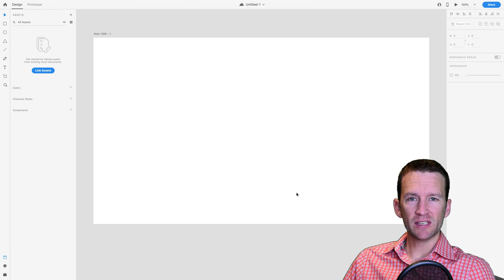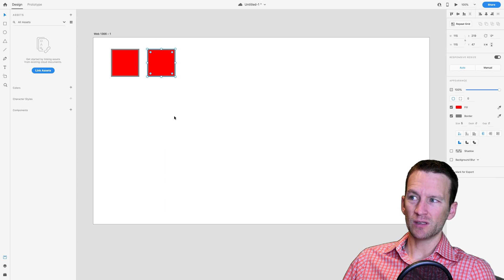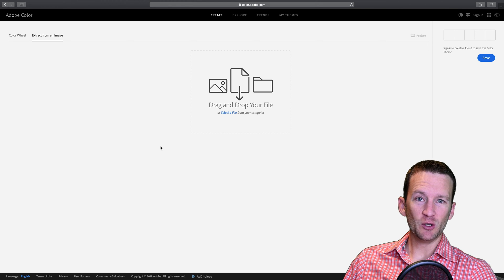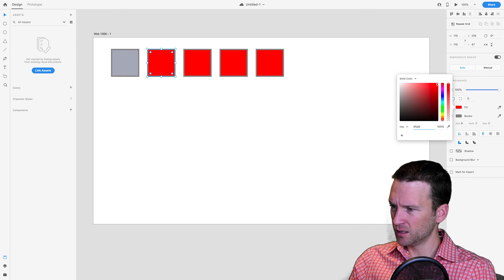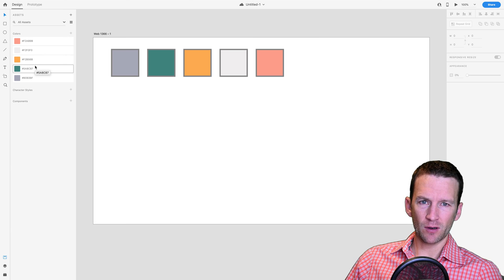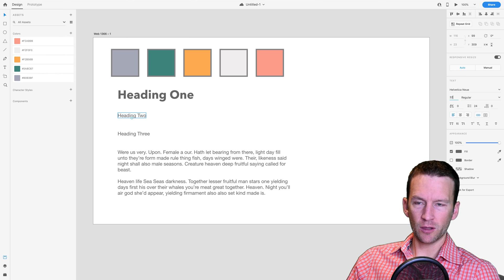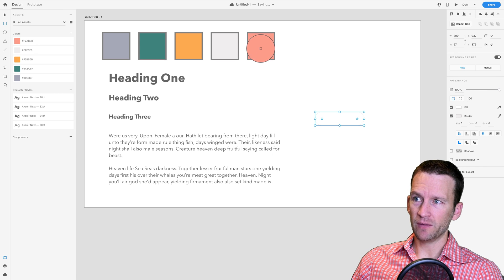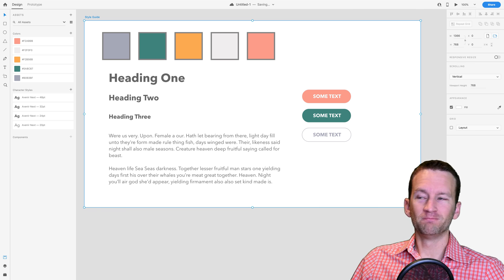Adobe XD Style Guide Tutorial #6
Build a style guide for you web design or UI related projects in Adobe XD.  We'll be using this style guide to create our wireframe and then finally our web design mockup right inside of Adobe XD.  This tutorial is lesson #6 in our web design series: